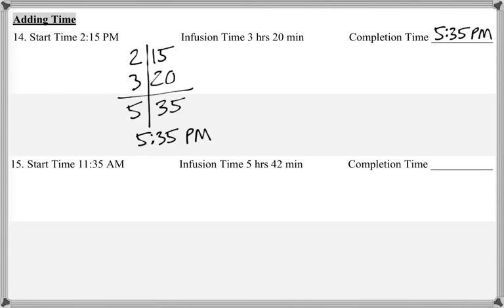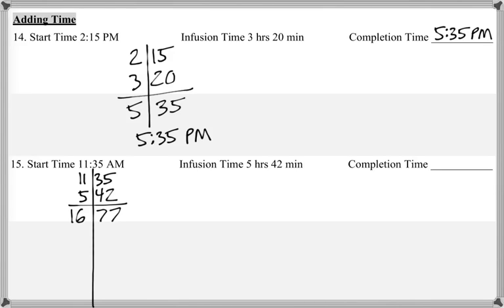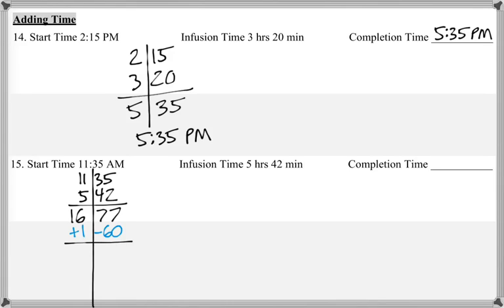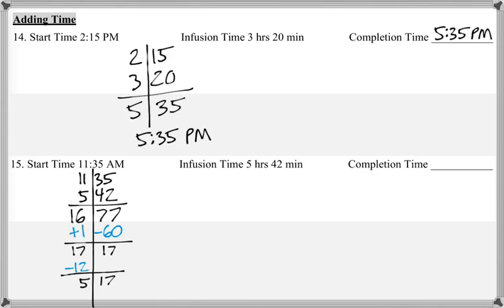Math 117 : Chapter 19 #15 (Math For Allied Health Tutorial : IV Infusion & Completion Times)